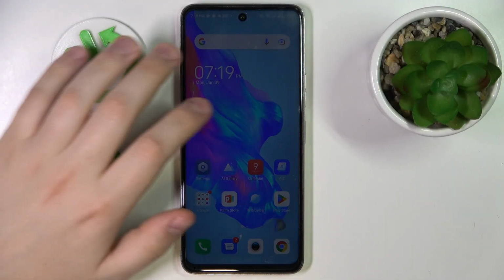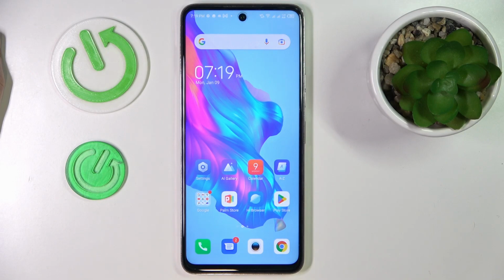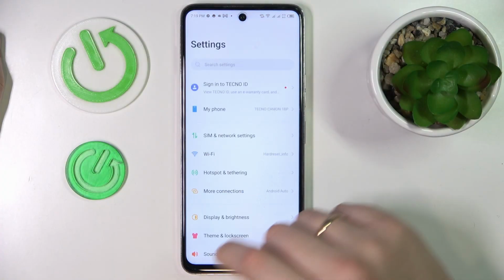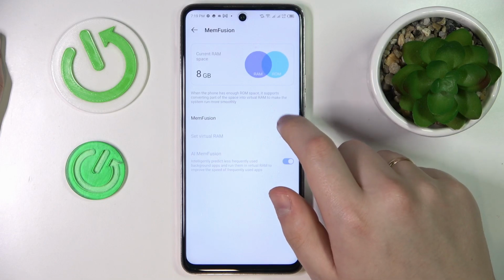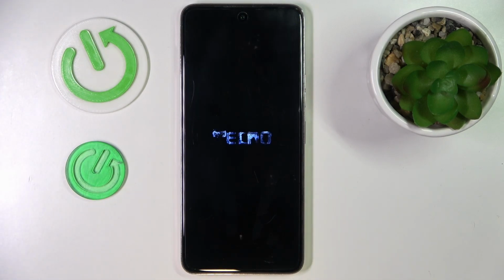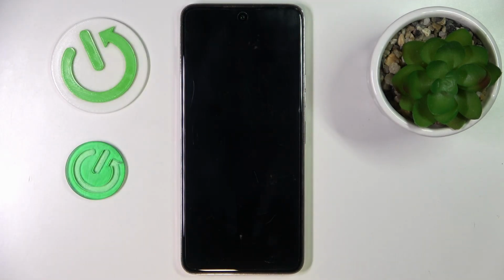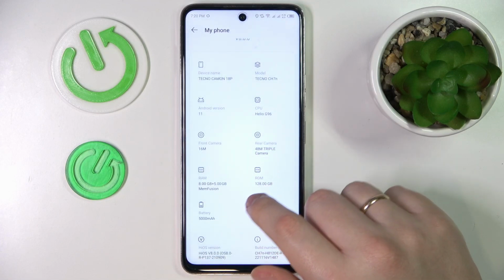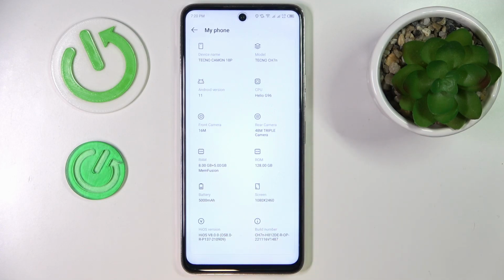How to Get More RAM in Tecno Camon 18P - Extend RAM Properly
In this tutorial, we’ll love to show you how to Extend RAM Properly in Tecno Camon 18P! It’s really easy after finding the MemFusion section on this smartphone, and from this guide, you’ll find exactly how to do that. So, if you wish to easily pick the best GB option for you and apply it, then let’s get started!

How to Locate RAM Options in Tecno Camon 18P? How to Extend RAM Memory in Tecno Camon 18P? How to Get More RAM in Tecno Camon 18P?